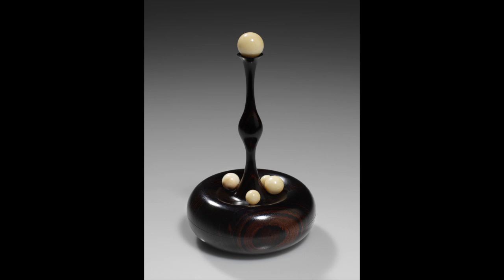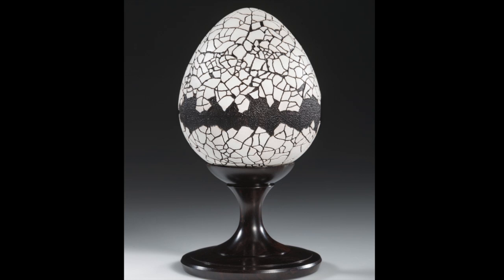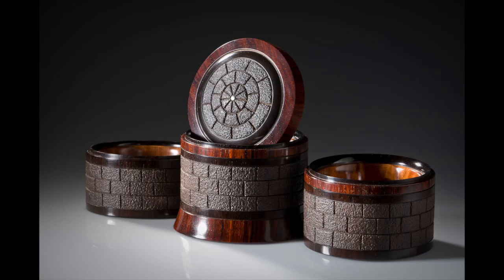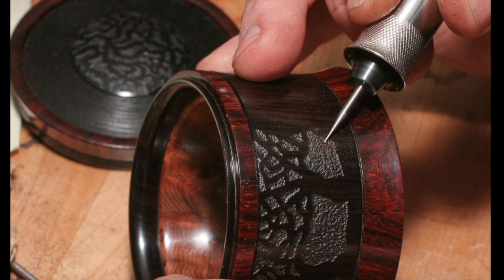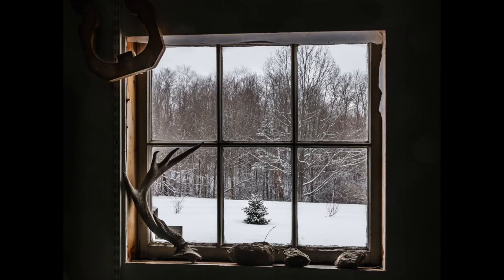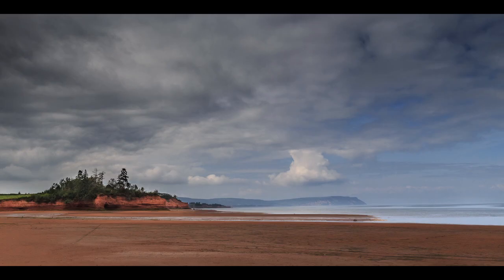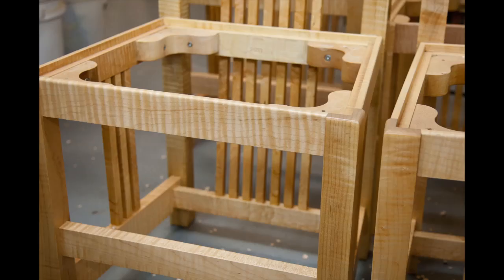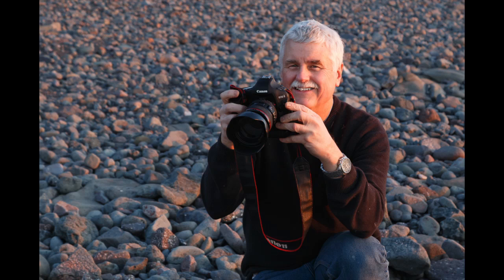Canadian Quotes - Steven Kennard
Canadian Woodworking Magazine profiles studio furniture maker Steven Kennard. Read the full profile on our web